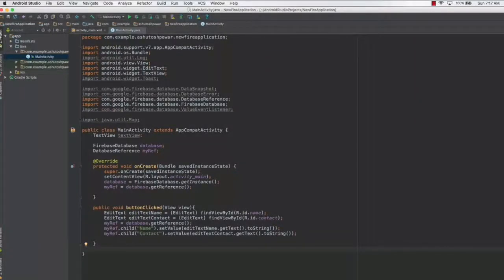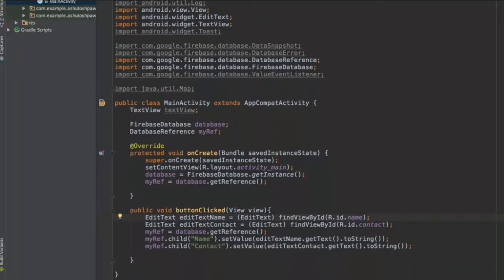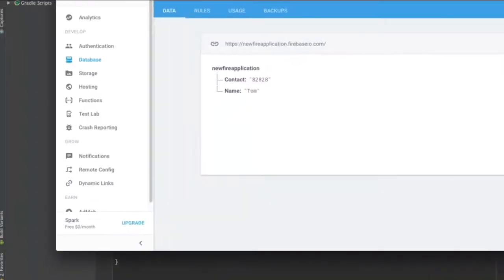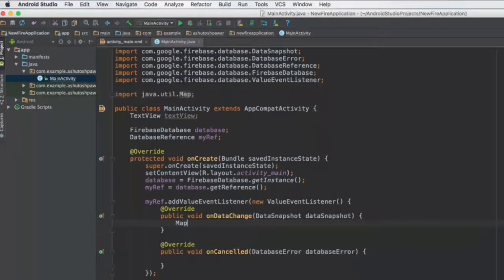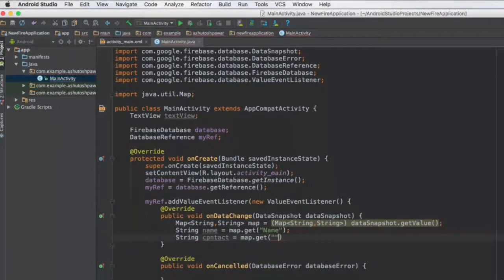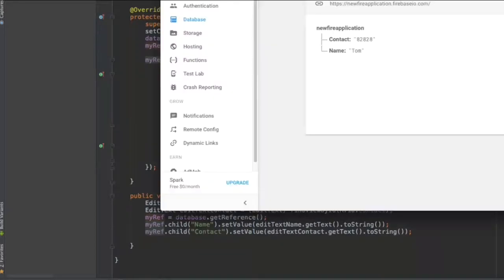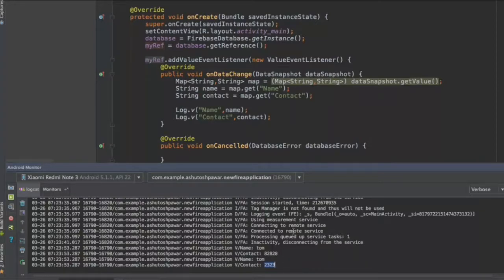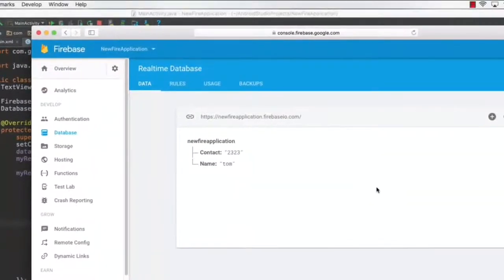Retrieve Multiple Data from Firebase Database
Android Firebase Backend Latest Tutorials for Beginners - 2018

Today we will see how to retrieve multiple data from Firebase into a ListView with the help of a ArrayList and ArrayAdapter using Android Studio.